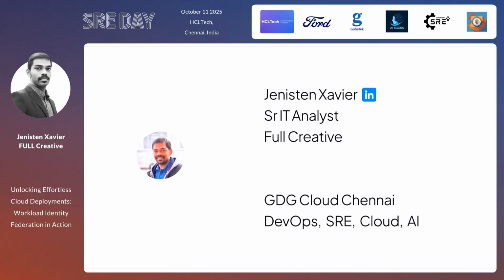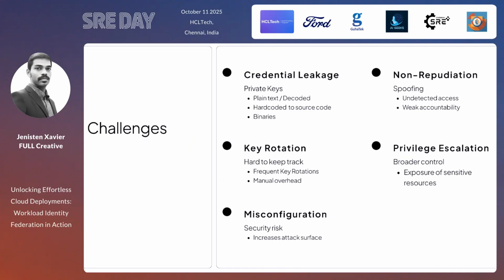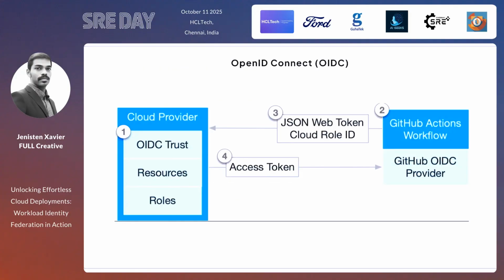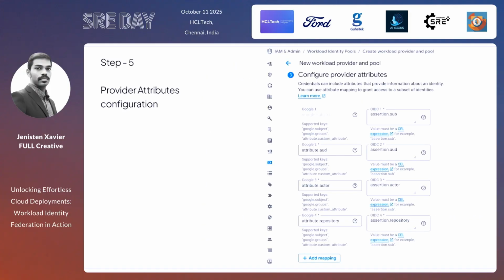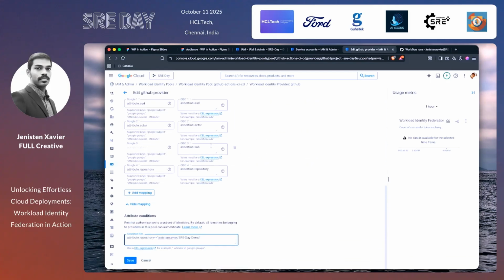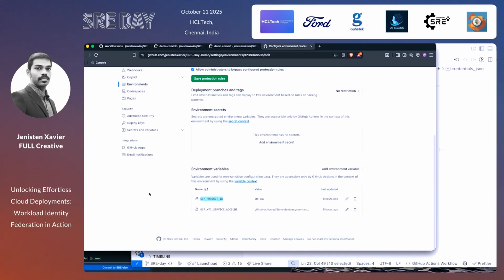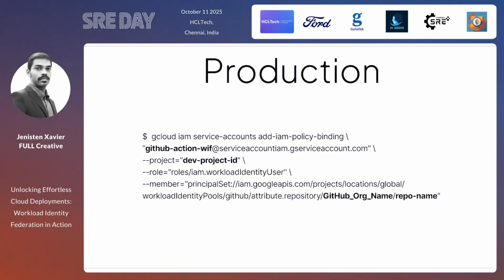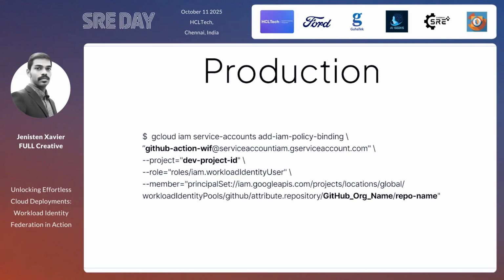Unlocking Effortless Cloud Deployments | Jenisten Xavier | SREday Chennai 2025 Q4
SREday Chennai 2025 Q4 - October 11 2025

Chapters
00:00 Introduction and Speaker Background
01:39 Challenges with Secret Management
02:08 Exposing Security Key Scenario
04:03 Introduction to Workload Identity Federation
06:10 How Workload Identity Federation Works
10:13 Setting Up Workload Identity Federation
14:32 Demo: Workload Identity Federation in Action
20:41 Best Practices and Key Takeaways
25:44 Q&A Session